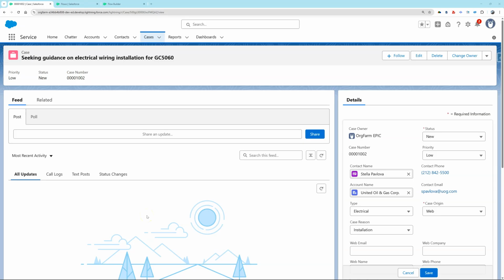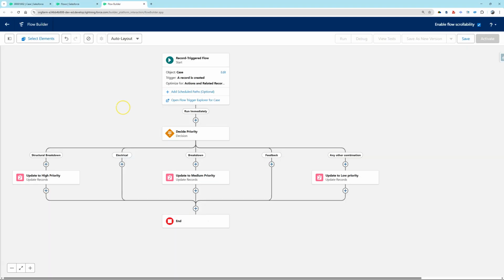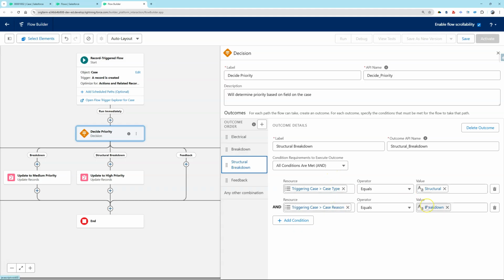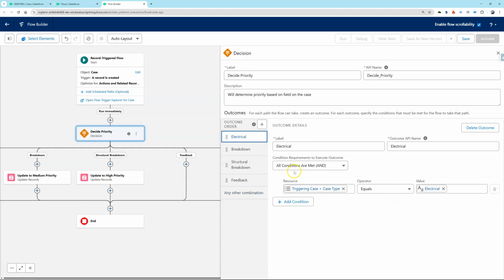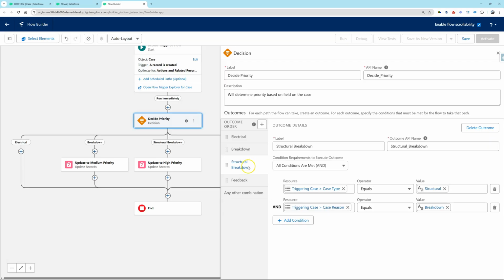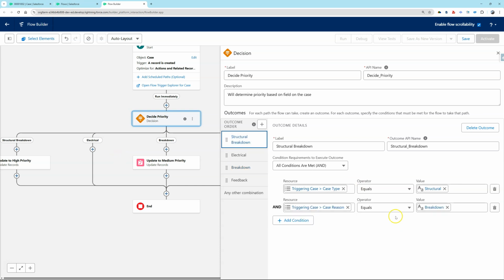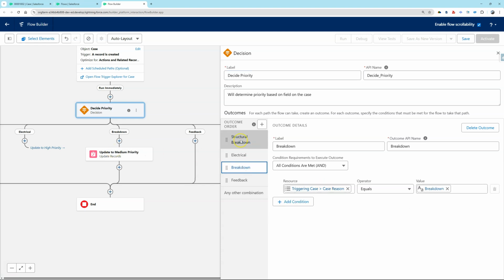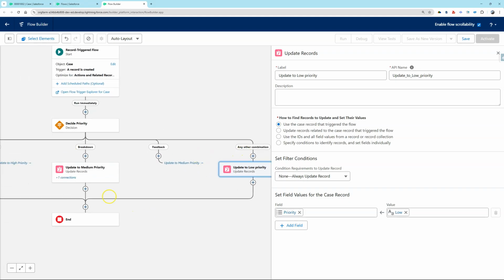Salesforce Flow Builder Tutorial: Decision Element Order Explained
### *📘 What Is the Decision Element?*
- It’s a branching tool in Flow Builder
- Evaluates conditions and routes the flow down the first matching path
- Includes multiple outcomes and a default path

### *🧠 Why Order Matters*

Salesforce evaluates Decision outcomes in order, top to bottom, and stops at the first match.
That means:
- If multiple conditions could be true, only the first matching one is executed
- Later outcomes are ignored, even if they’re also true